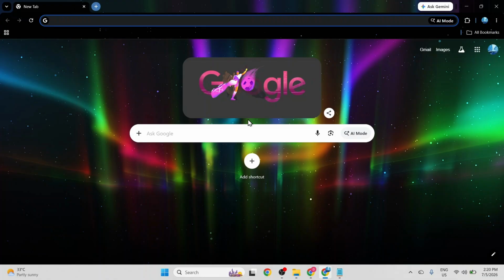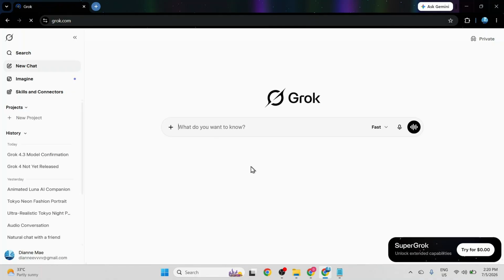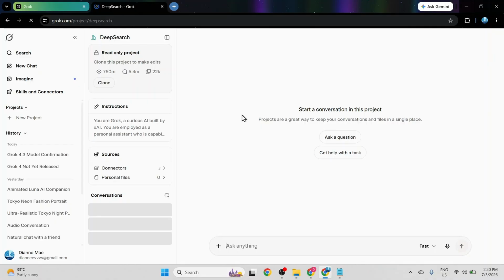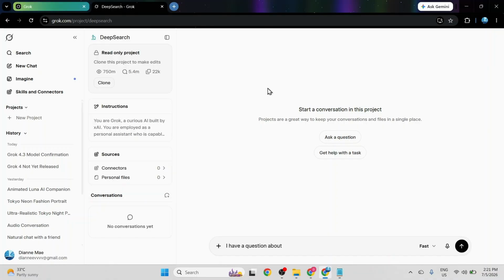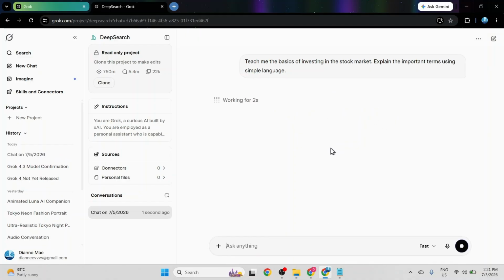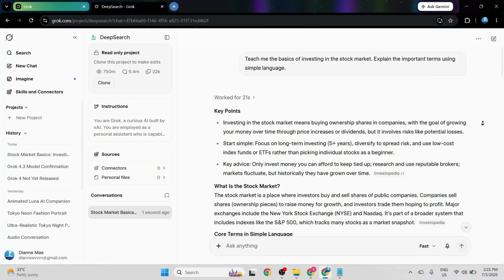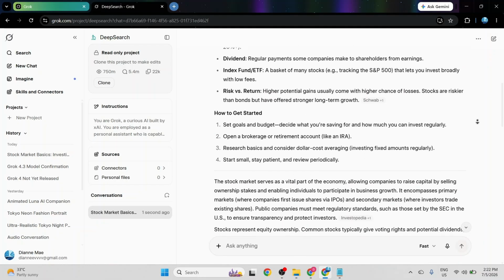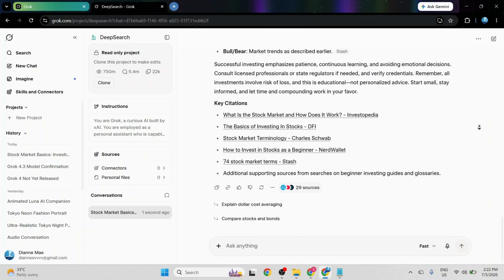How To Use Deepsearch With Grok 3